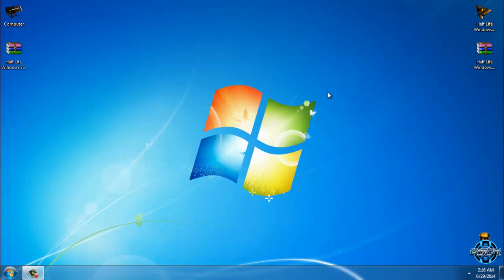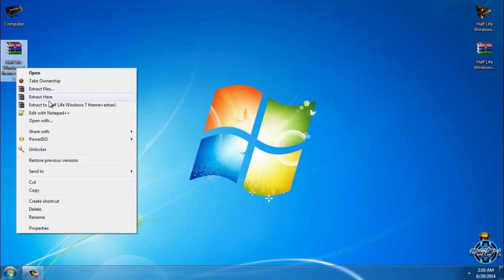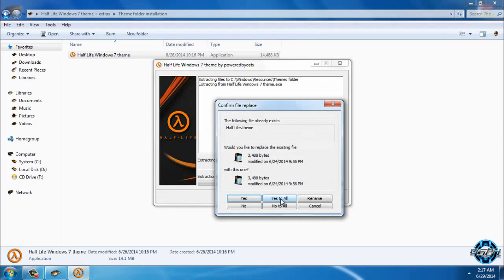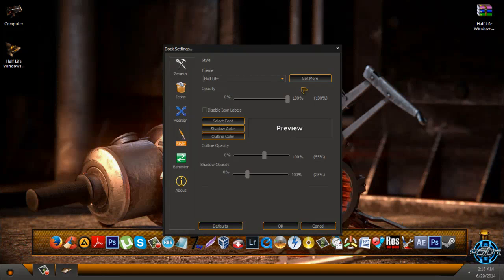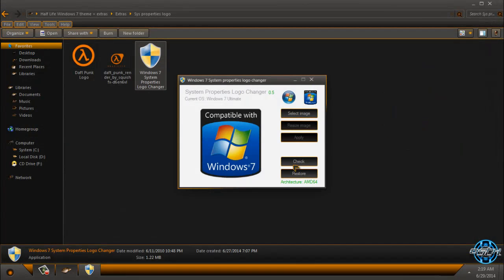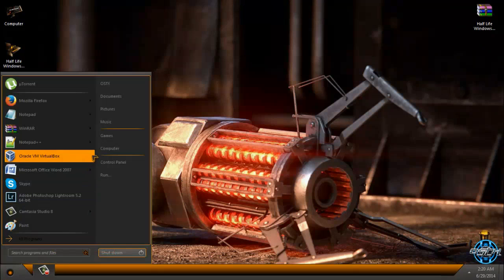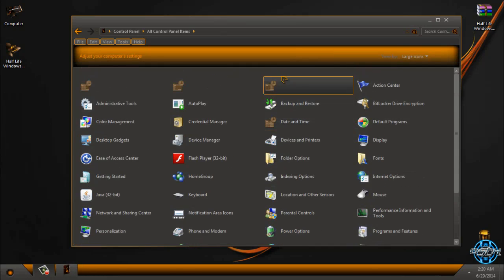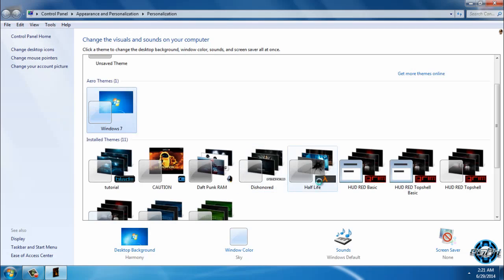Half Life Windows 7 theme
Credits:
Windows 7 theme Half Life by PoweredByOstx